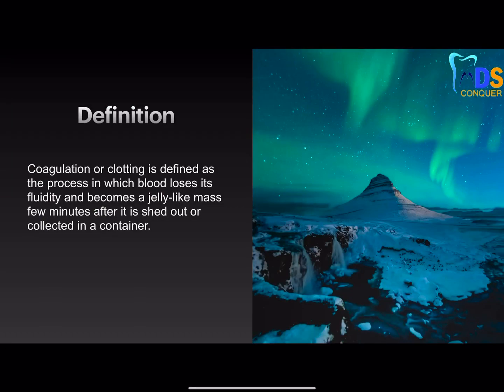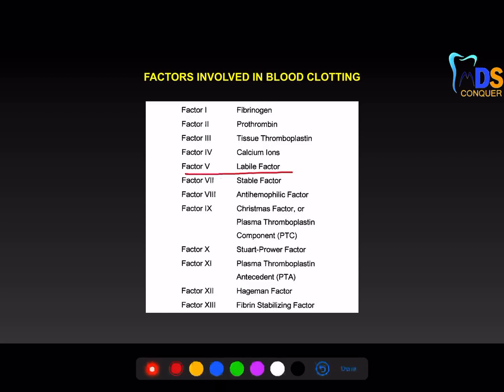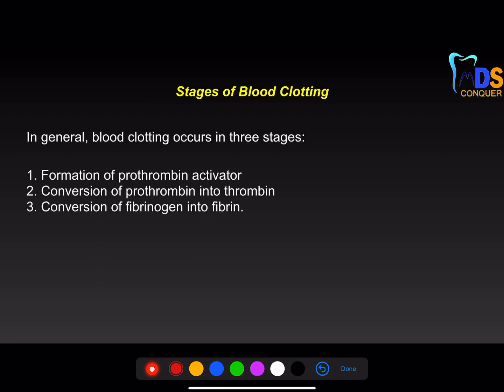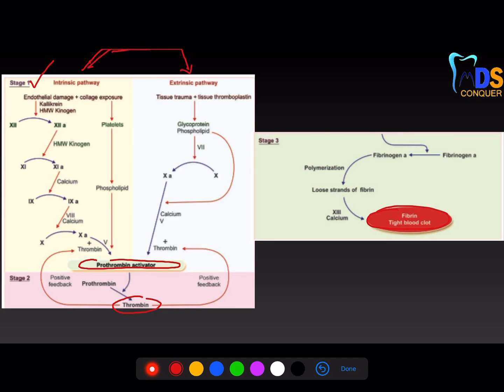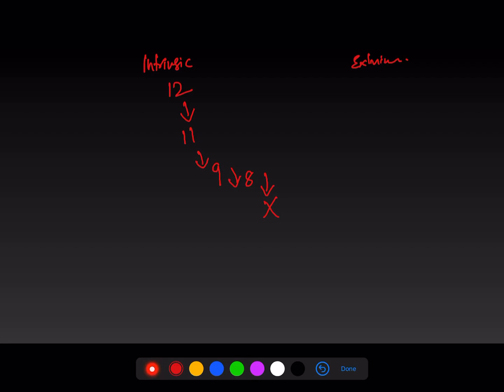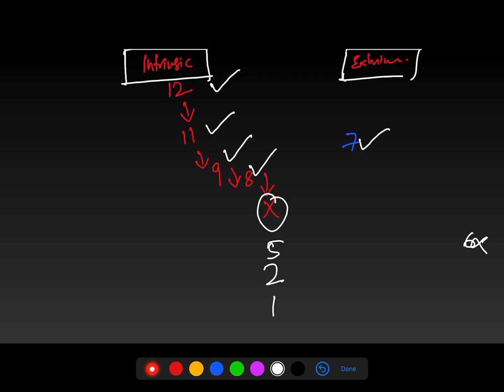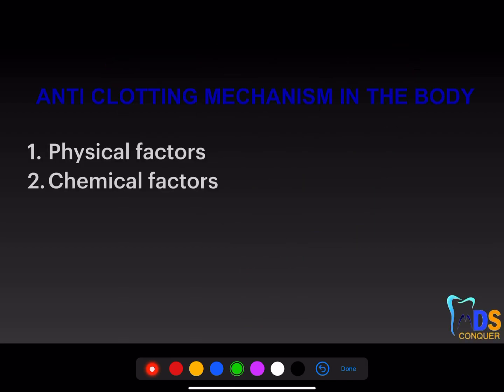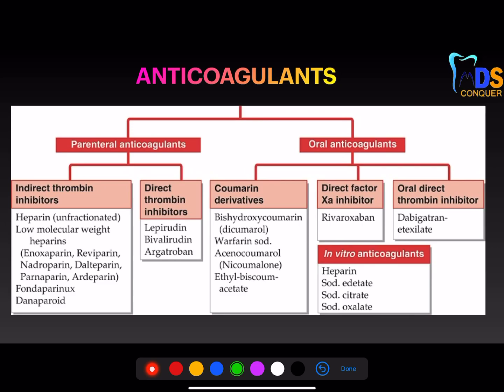Clotting mechanism & Anticoagulants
Outline and framework